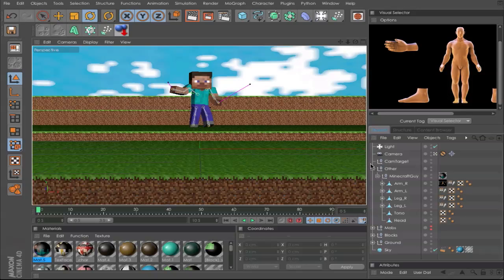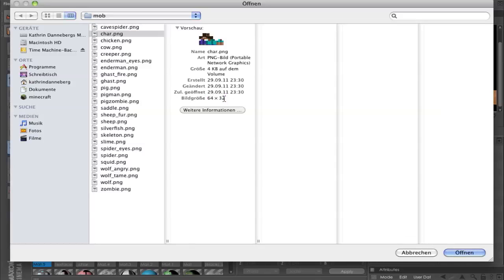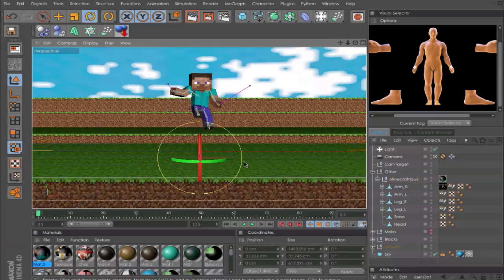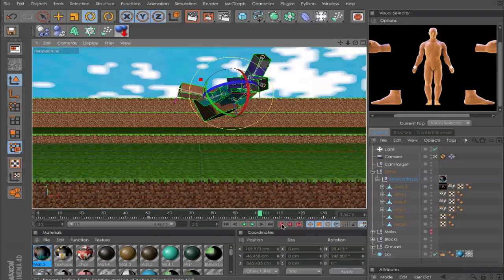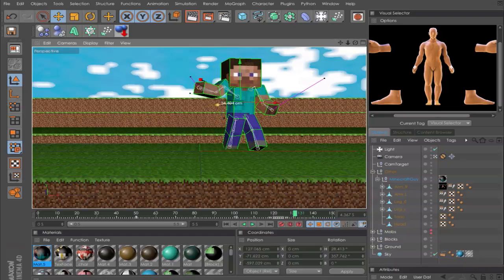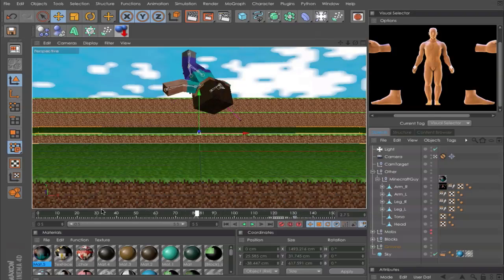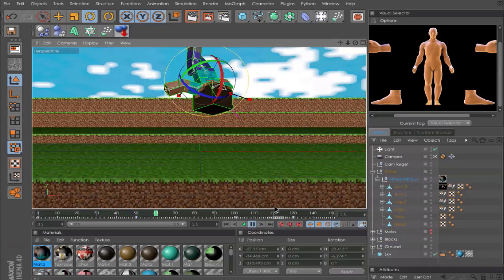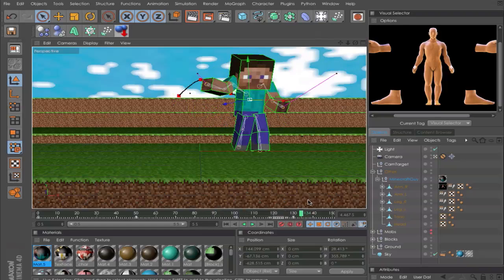Minecraft Character Animation Tutorial | Cinema 4D